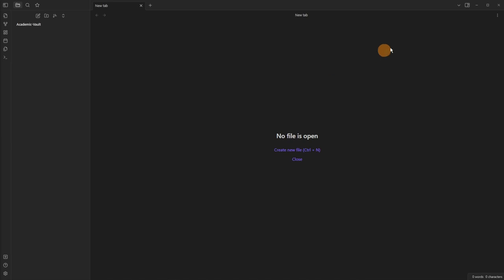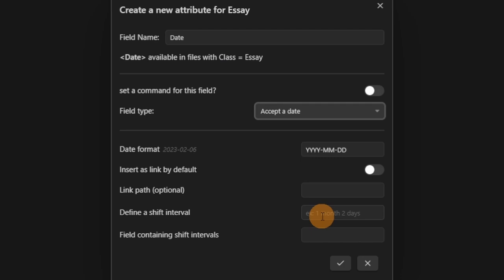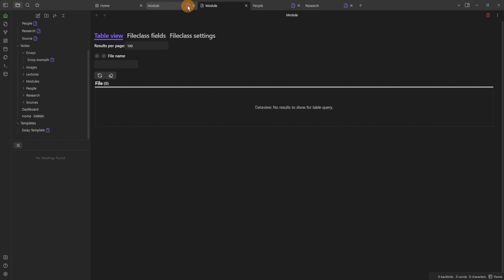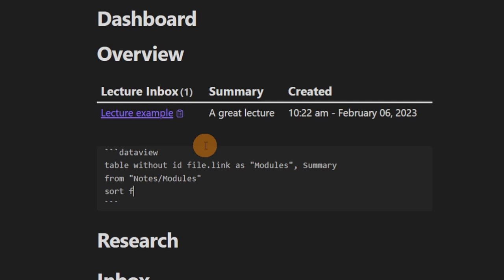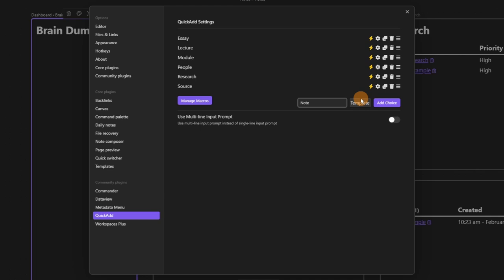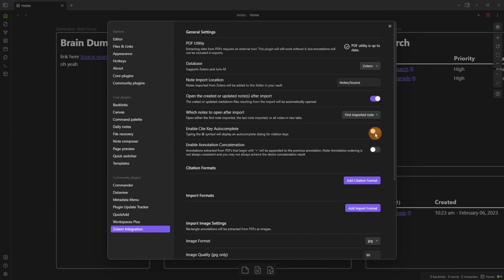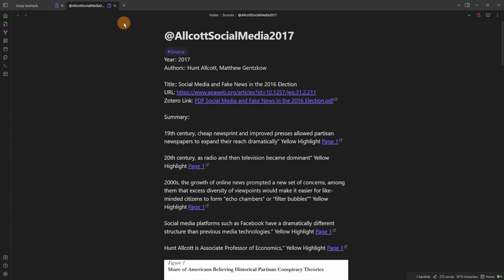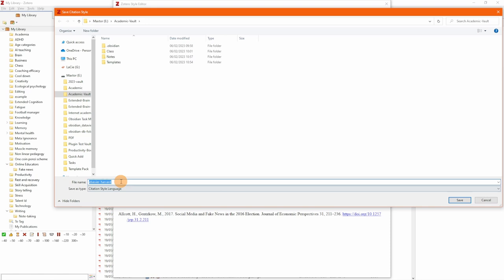I built a Student Vault in Obsidian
Ends 18th Feb

TIMESTAMPS:
0:00 File and folder setup
1:40 Home Workspace
2:30 Command buttons
3:15 Metadata menu classes
6:16 Templates
6:45 Quick add
8:20 Other classes, templates and quick adds
12:00 Dataview queries
19:00 Dashboard
19:28 Brain dump quick add
21:44 Linked fields
23:40 Plugin update tracker
24:00 Zotero integration plugin
29:30 Essay export